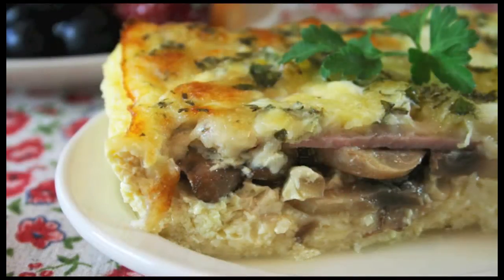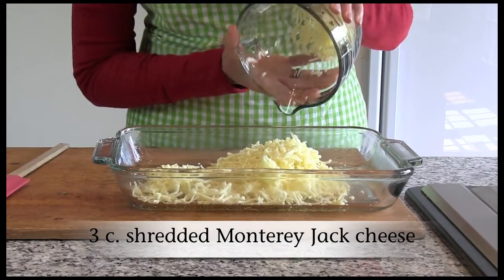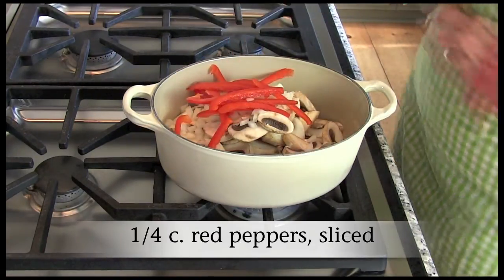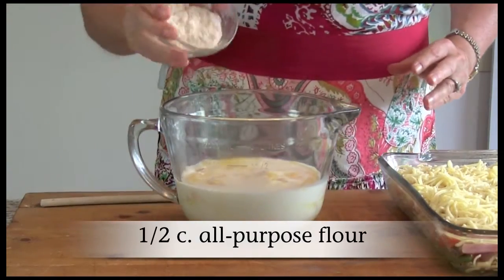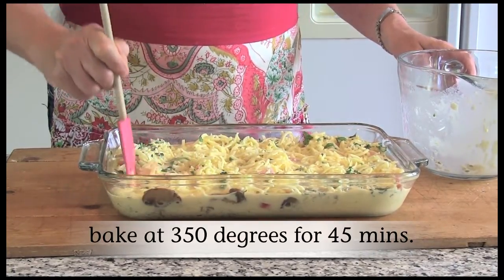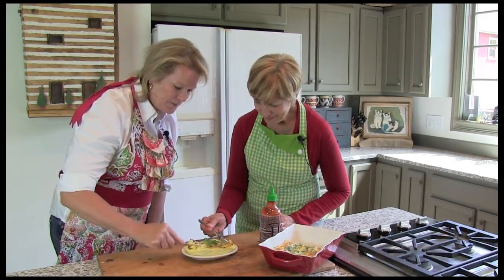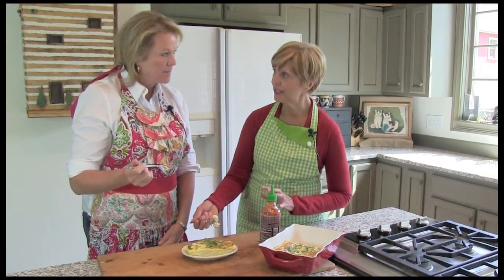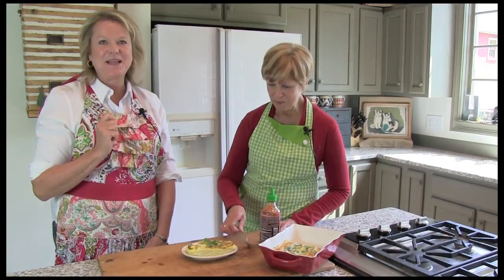Festive Baked Eggs recipe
This recipe is from Hometown Christmas cookbook, and you can take a closer look at it right

This super cheesy baked egg casserole is easy to make, and is delicious enough to serve for special breakfasts, brunches and dinners!